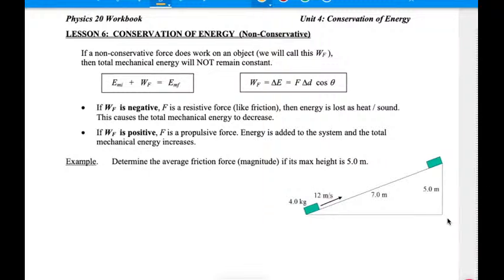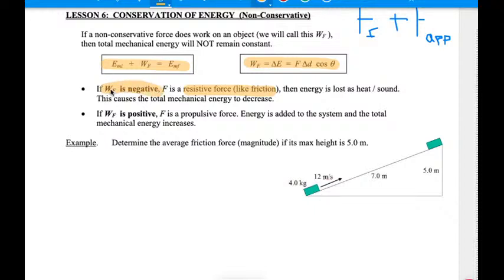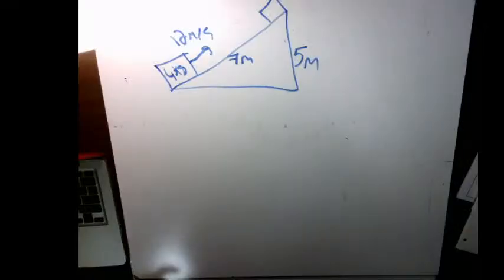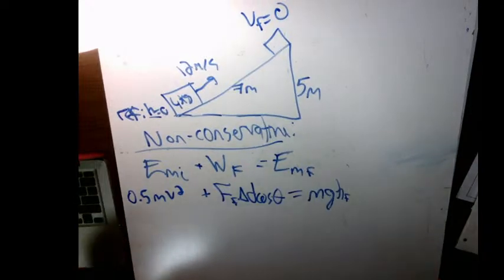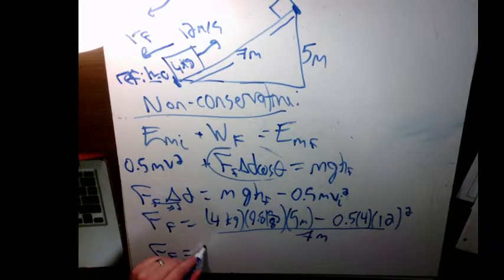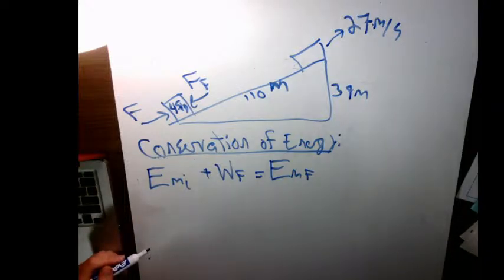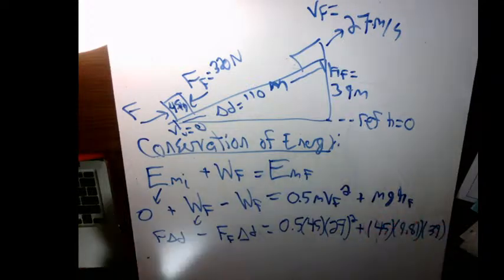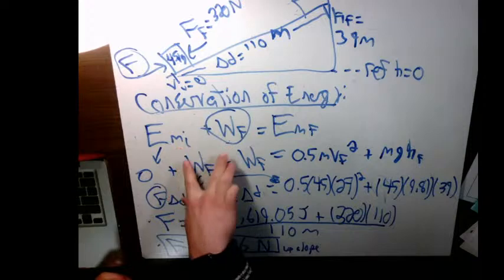Physics 20 U4L6 Non-Conservative Forces